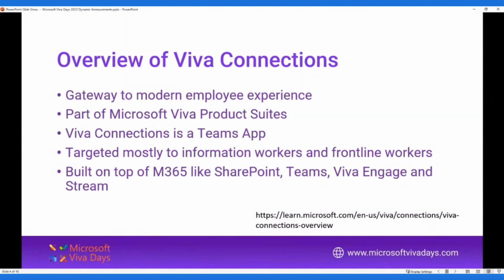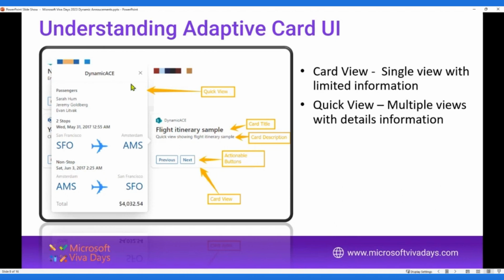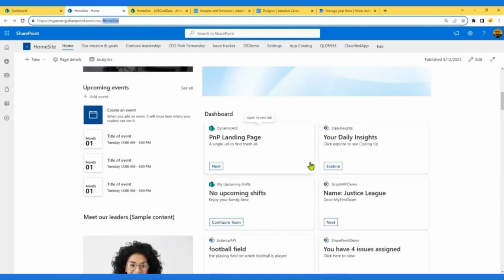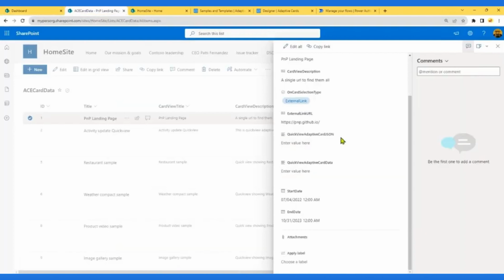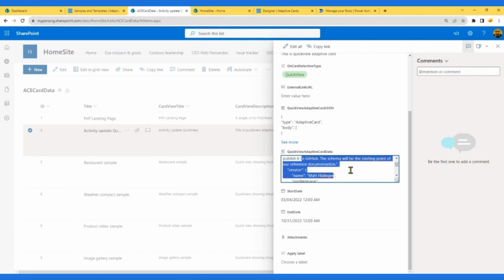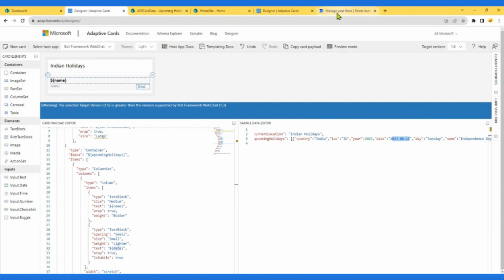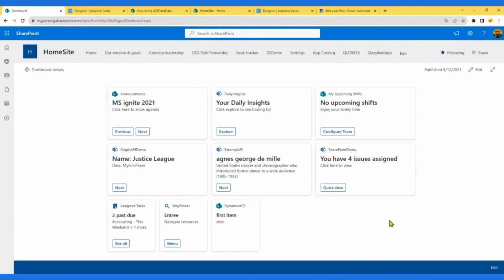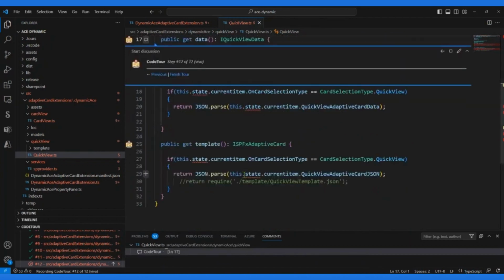Create Dynamic Event Announcements in SharePoint Using Adaptive Cards & Power Automate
Learn how to create dynamic, reusable Event Announcements Solution Adaptive Card Extensions (ACEs) in SharePoint Framework (SPFx) by combining SharePoint Lists, Power Automate flows, and external APIs like Indian Holidays from RapidAPI.

In this video, we walk through:
✅ Designing adaptive cards with schema and data separation
✅ Storing templates and content in SharePoint for easy configuration
✅ Using Power Automate to fetch dynamic data and update SharePoint items
✅ Building a single, scalable ACE solution to support multiple announcements
✅ Real-world use cases like holiday reminders, daily quotes, and event announcements

🛠️ Technologies Used:
🔹SharePoint Framework (SPFx)
🔹Adaptive Cards
🔹Power Automate (Flow)
🔹PnPjs for SharePoint operations
🔹RapidAPI (Indian Holidays API)

💡 Whether you're building an intranet dashboard or modernizing your SharePoint experience, this approach will help you create cards that are automated, dynamic, and easy to maintain.